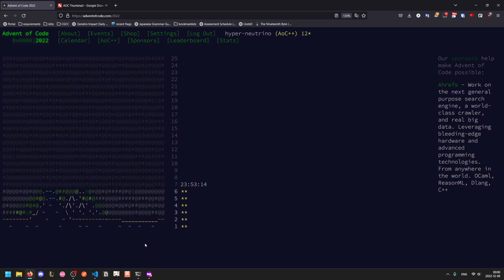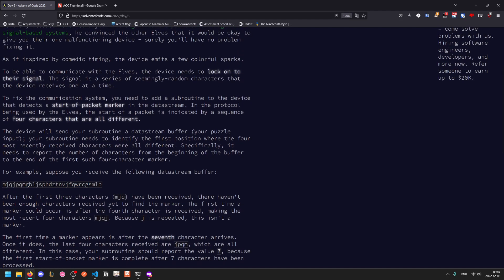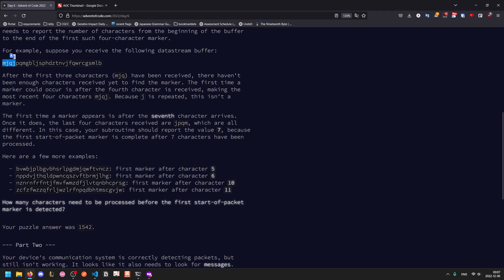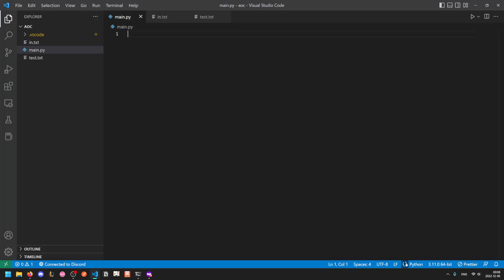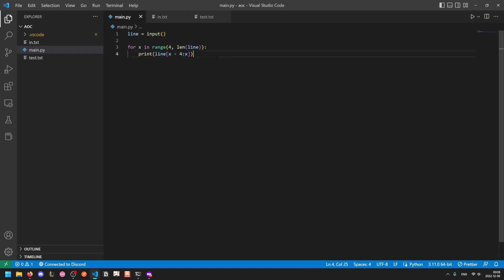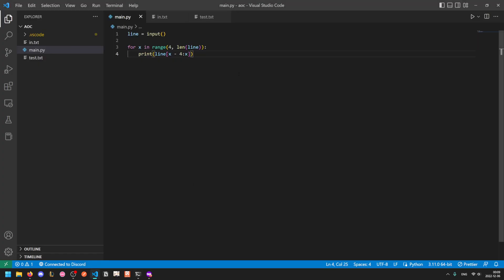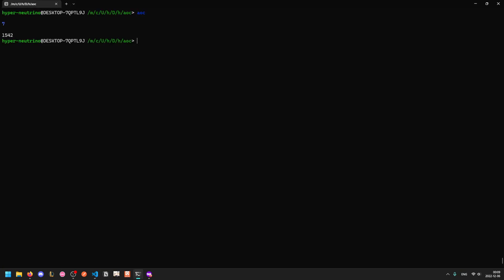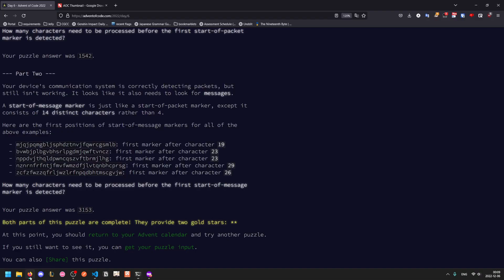Advent of Code 2022 Day 6 (#17/#10) Walk-Through